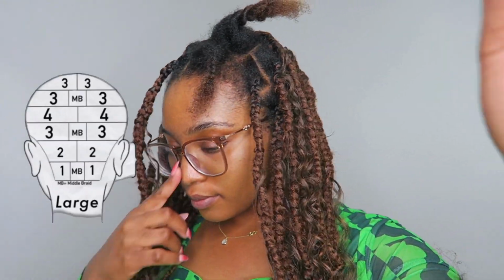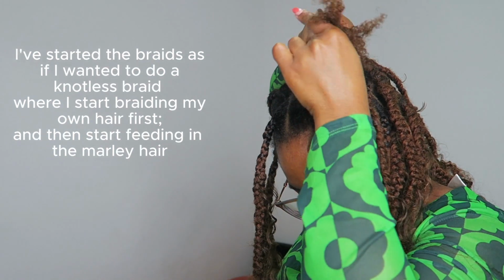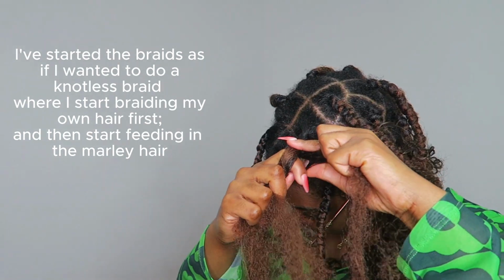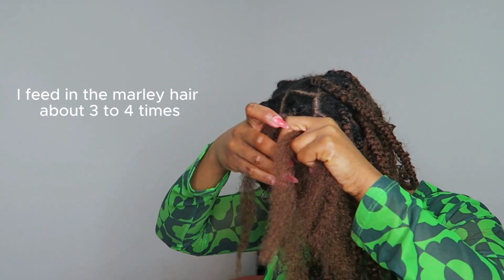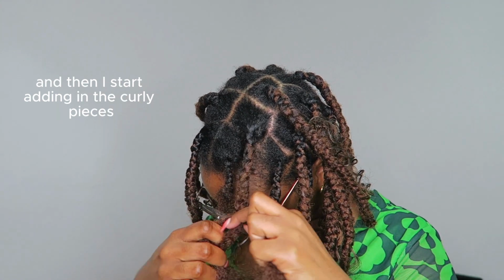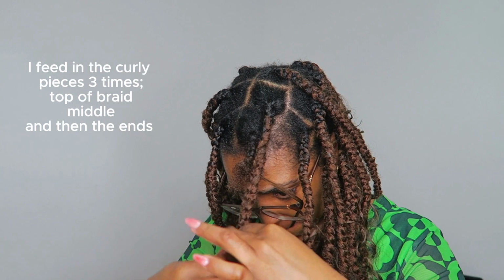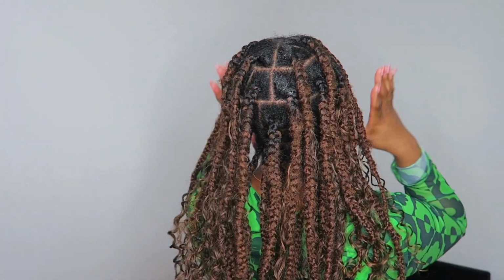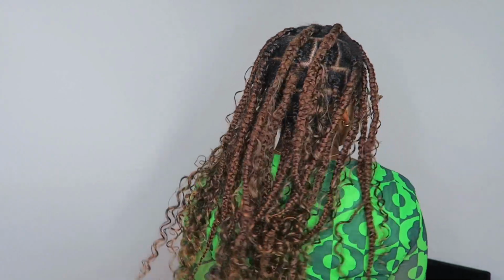EASY & QUICK BOHO BRAIDS using marley hair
In this video, I show how to achieve boho braids; quickly and very easily with minimal effort compared to my other tutorial videos that take a lot longer.
This is also an effortless back to school hairstyle for kids, teenagers or a good protective hairstyle for adults. It is very low maintenance and tension free.
Hair used is shown in video. (marley hair and synthetic curly hair)